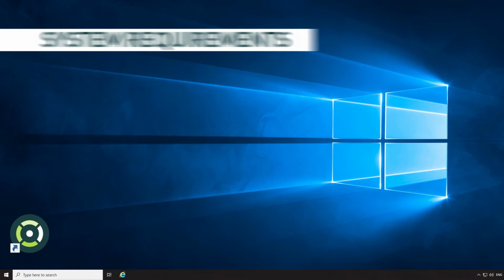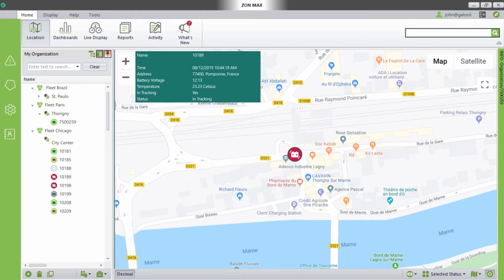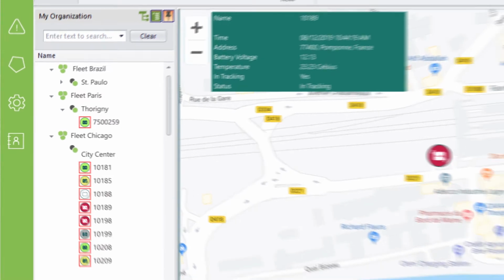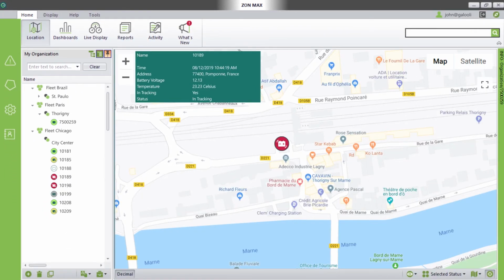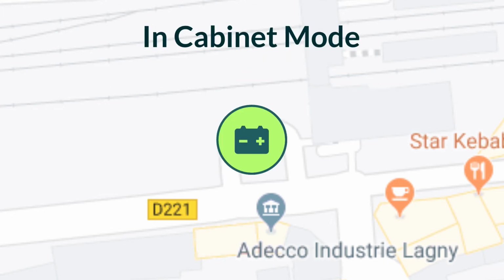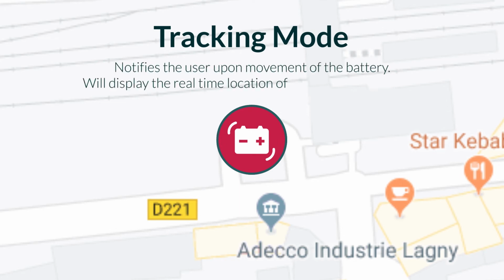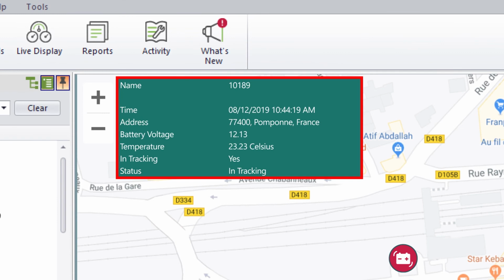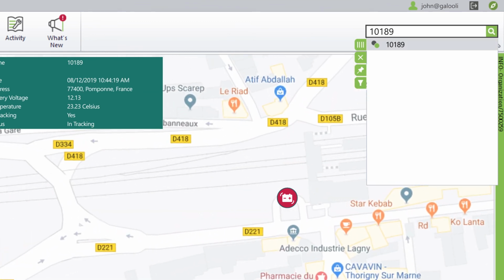Introduction to Galooli Smart GPS Tracker (Tutorial)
About Galooli

Galooli is a pioneer in the green energy revolution.

We are a blazing a trail in energy management as a service with AI-enhanced analytics. Our comprehensive platform helps you optimize your business operations and reach carbon footprint goals resulting in overall growth. Our agnostic technology stack remotely monitors, detects, and dynamically manages a variety of industrial systems and devices from our cloud platform.
With our comprehensive solutions, we optimize energy usage, reduce operating expenditures, and maximize alternative energy use. Galooli provides a green and future-focused solution for multiple industries and use cases around the world.